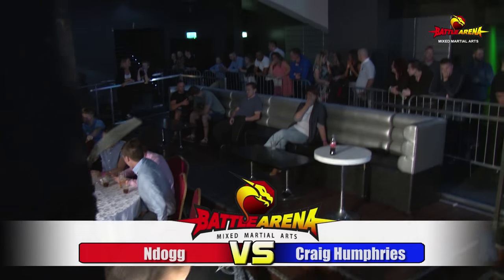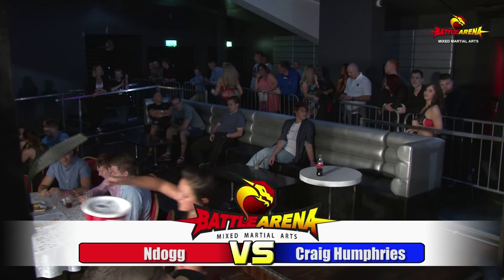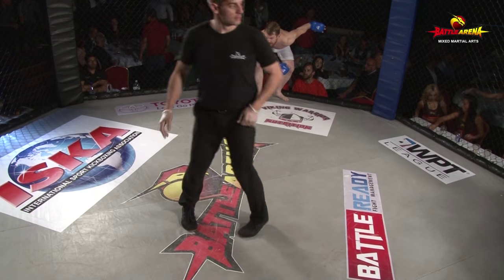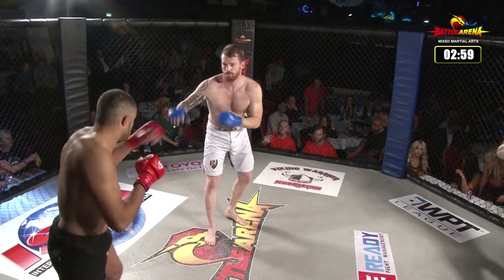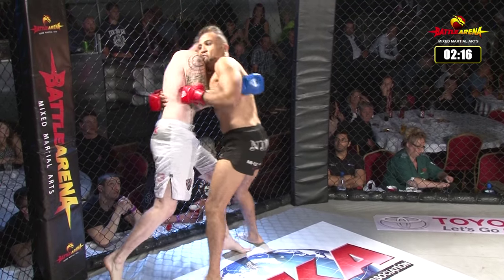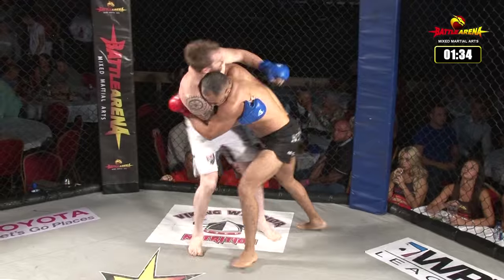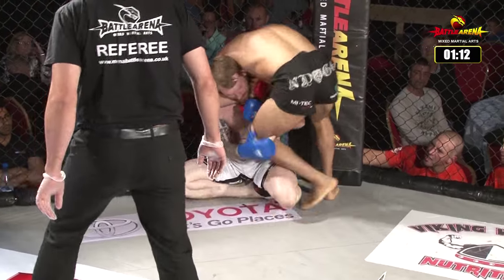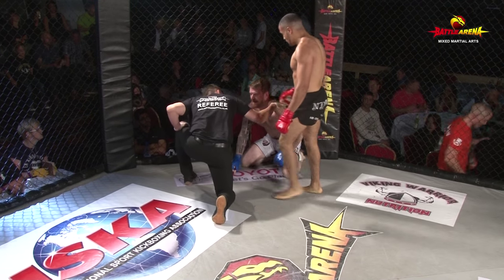Ndogg VS Craig Humphries